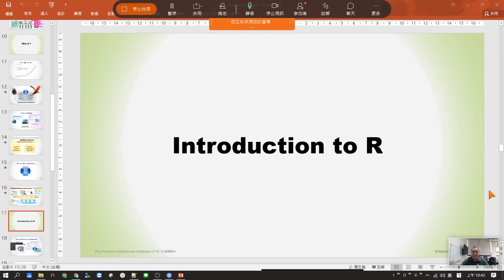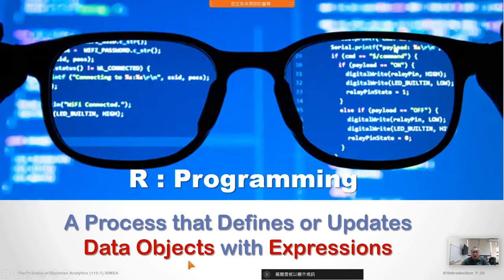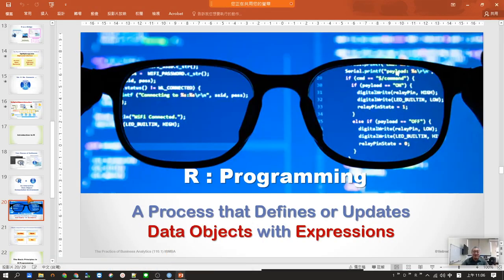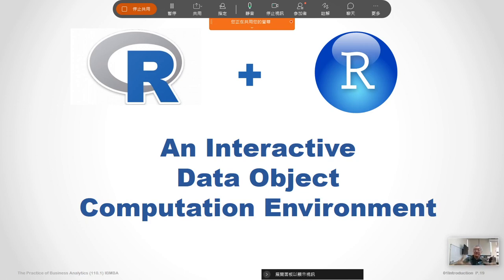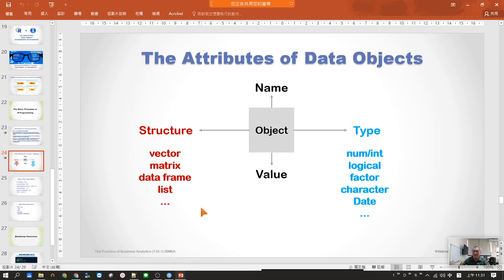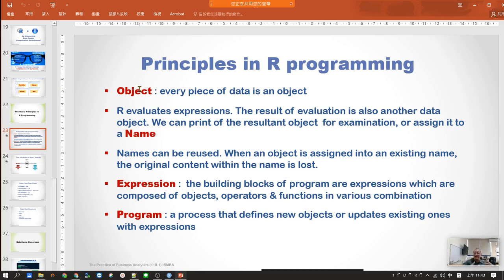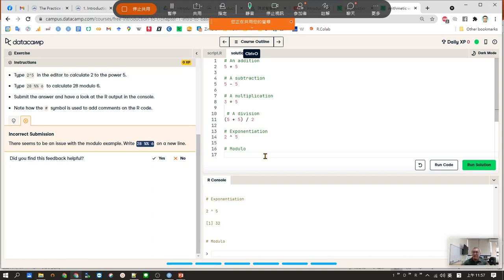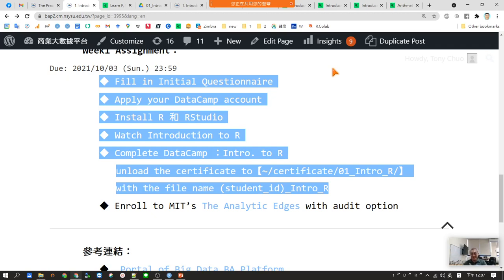1101BAP (W01.1) Intro. to R